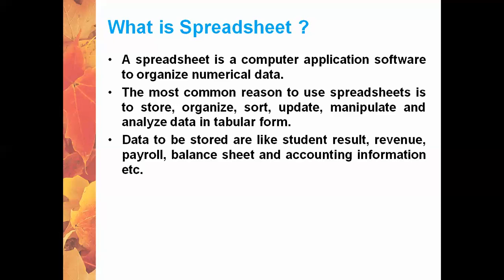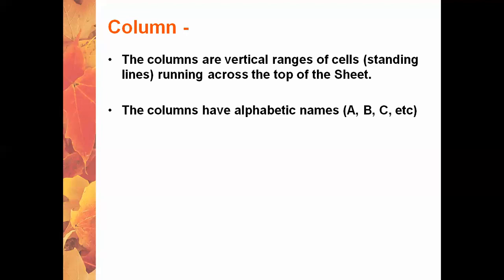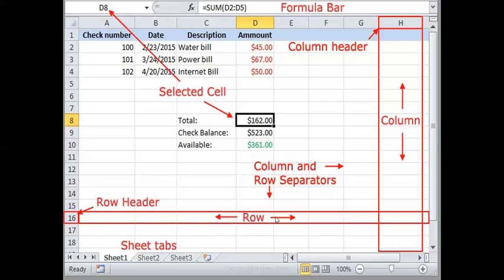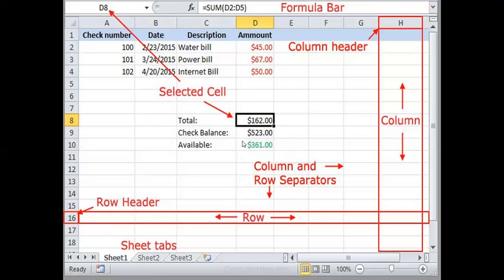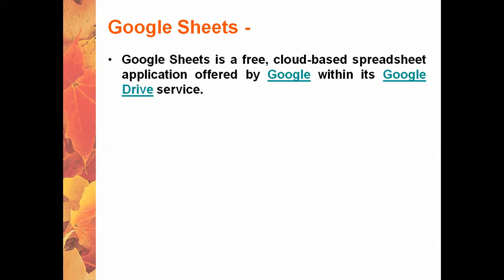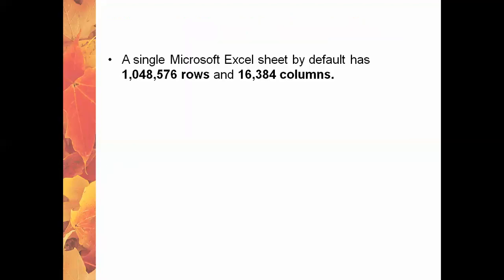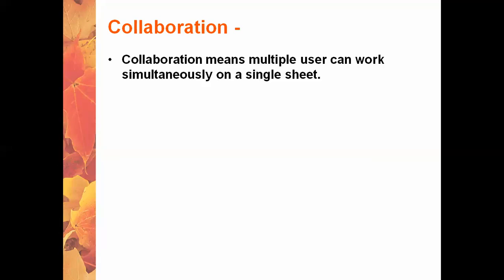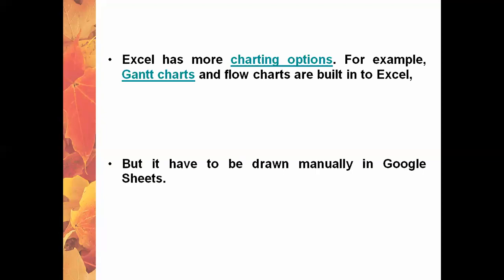Google Sheet Part 1